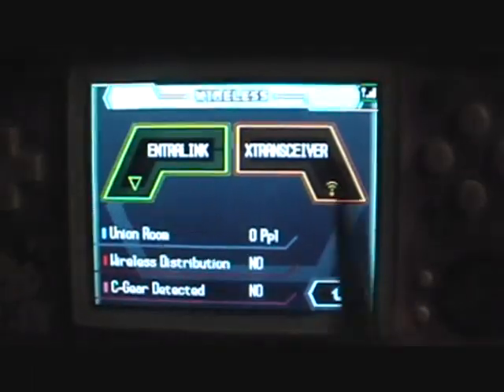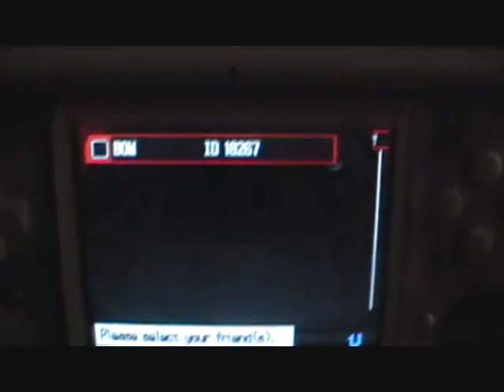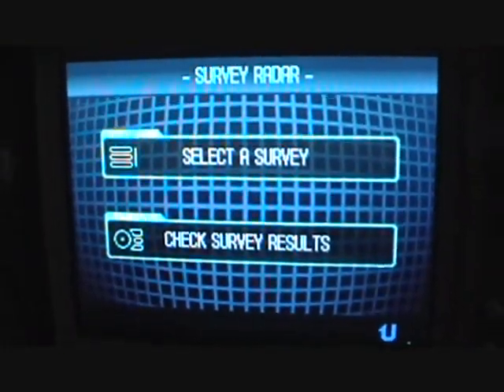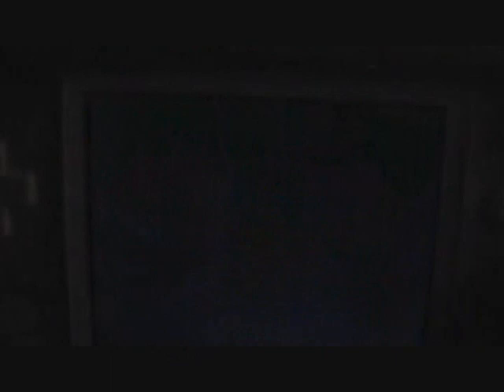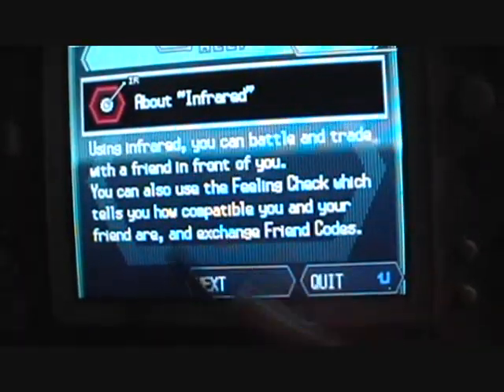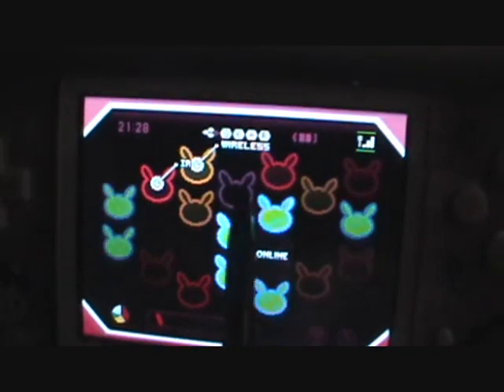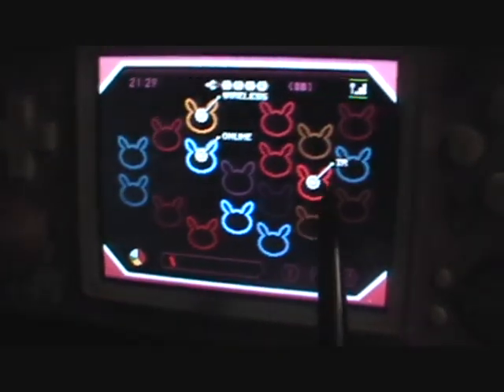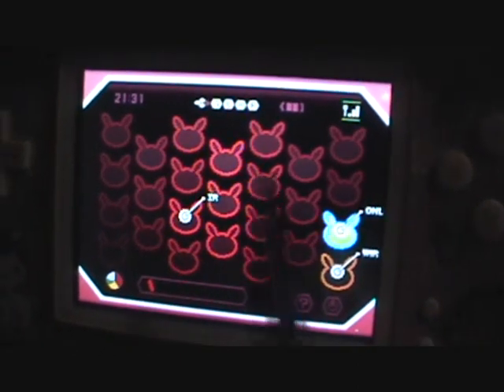How to Customize your C-Gear Pokemon Black and White Bottom Screen Pokecenter Driftveil City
Music is from Pokemon Black/White - "Pokecenter" and "Driftveil City"

Today I show you how to customize how your C-Gear looks in the Pokemon Black and White games, starting with a quick intro on what C-Gear is and what it does. Hopefully this information will help some of you out *cough* KRIS *cough*.

Video Quick Links:

(Skip C-Gear Intro) How To Customize [ 3:15 ]
My Rainbow Dazzles [ 6:13 ]

Game Sync / Dream World website

What picture/design do you prefer to feature on YOUR DS? :D Send me a link!
Do you change yours everyday, every five minutes, or do you prefer to keep it the way it was originally?

What else do you need explained/shown on utub? I'll give it my best shot to bring it to you!

Mahalo!